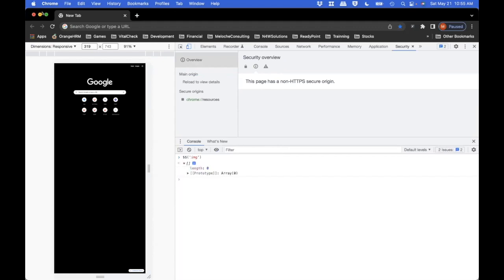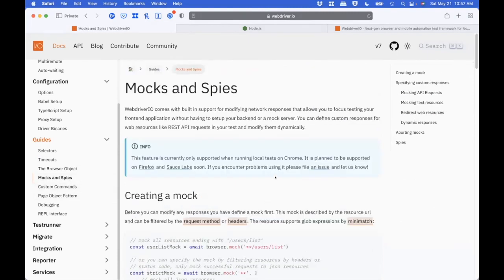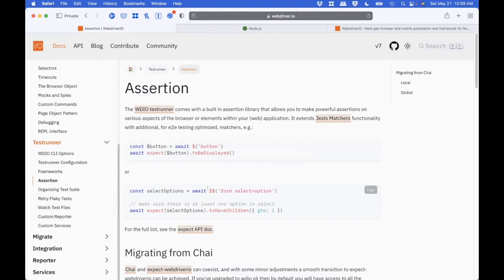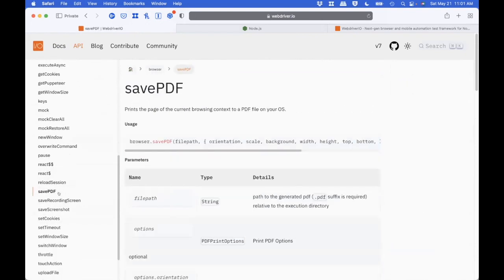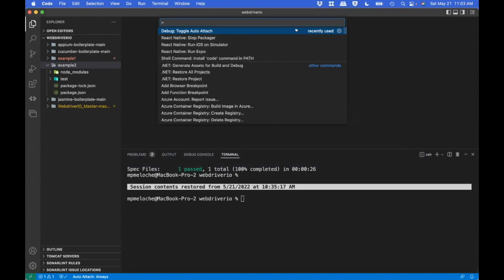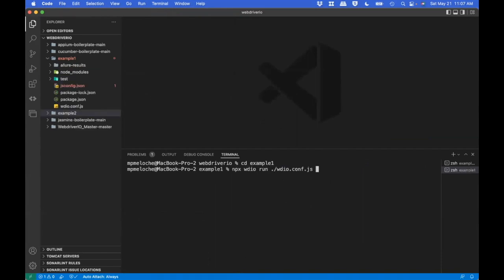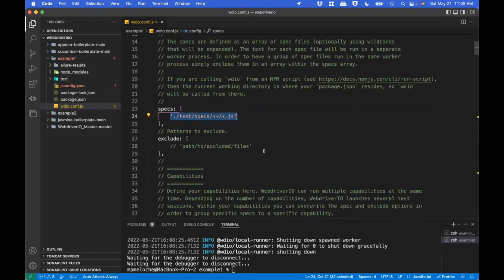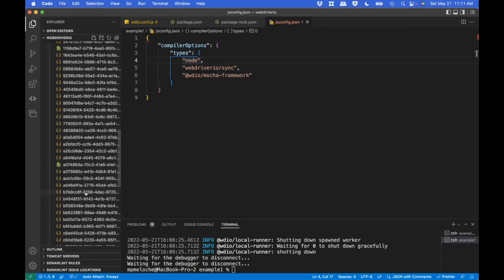WebDriver IO - Part 2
In this presentation, we are going to be talking about using the WebDriver IO: Building Automation Scripts using Javascript. Now, this is not really going to be a slide-driven presentation. Instead, we are going to go through the website and talk about the different technologies, and things you can do with WebDriver. Then, we're going to jump into a full hands-on example, building your first project, and looking at some of the different ways you can use WebDriver for testing.

In the past, I've talked about code test frameworks. Such as, topics about the different ways you can build your tests, and how you should test. Plus, we've talked about different things like unit testing, PHP testing, JUnit, every language, essentially own way of testing, and JavaScript's, no different. So open up the link below and enjoy the presentation.

WebDriver IO: Building Automation Scripts in JS Overview:

What is WebDriver IO
How to build tests.
The different types of frameworks it supports
Reporting
Hands-on Demo